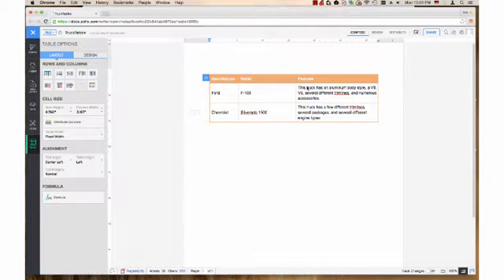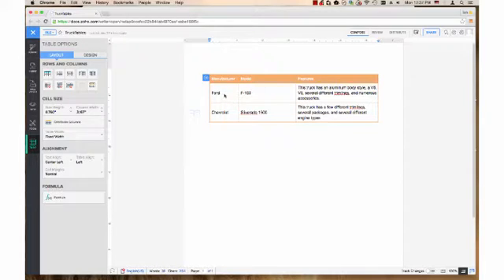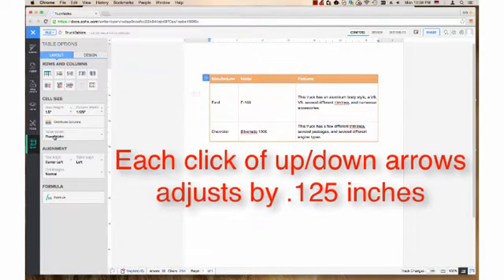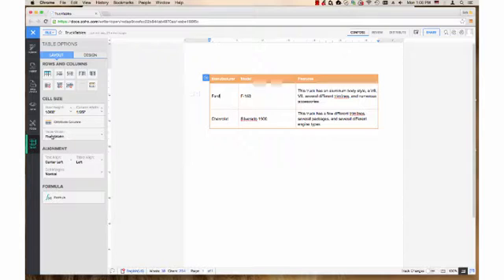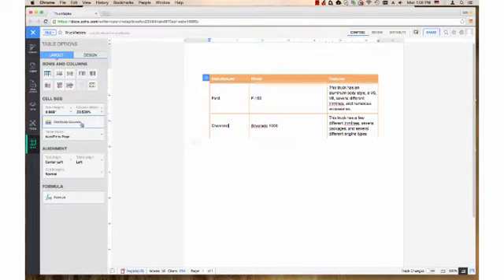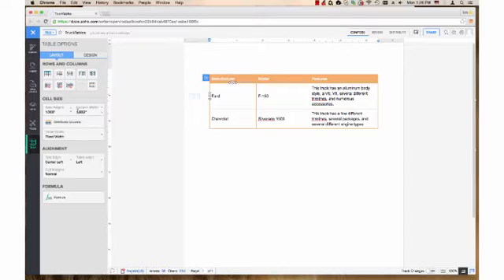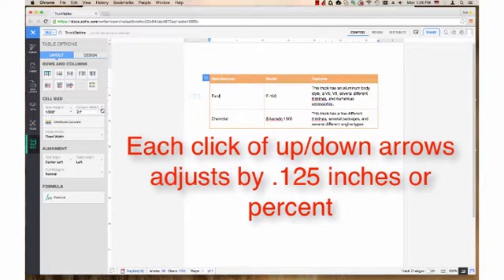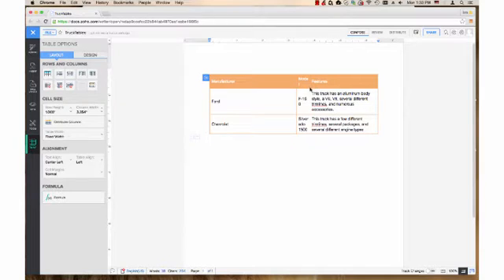Zoho Docs - adjusting column width and row height in Writer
This video continues the topic of tables for Zoho Writer. It demonstrates the following:
- Adjusting row height.
- Adjusting column width.
- Changing from Fit to Page to Fixed Width.
- Distibuting Columns